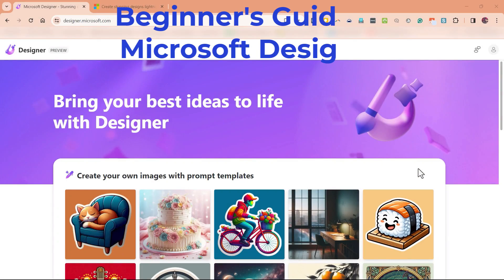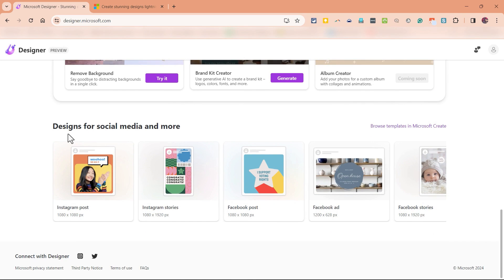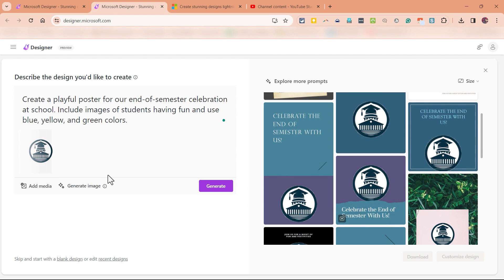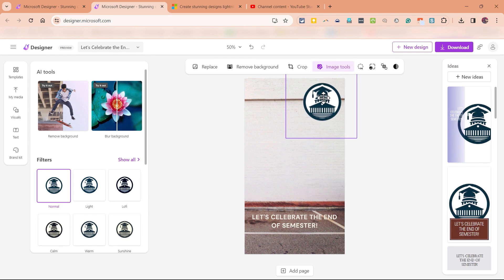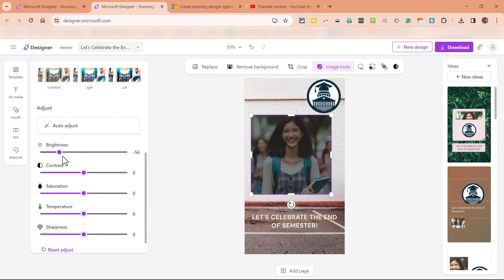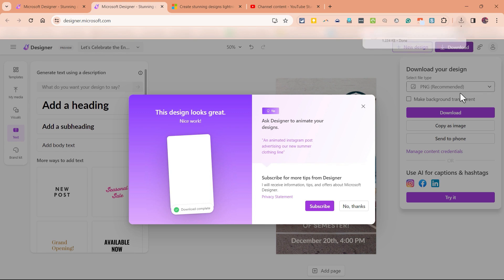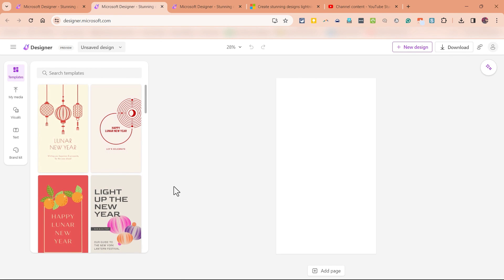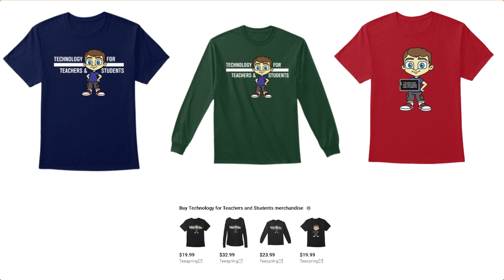The Beginner's Guide to Microsoft Designer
Looking to learn the basics of Microsoft Designer? This beginner's guide has got you covered! Whether you're new to design or just getting started with this powerful tool, this tutorial will walk you through everything you need to know to create stunning designs. From the interface to key features, this video will help you navigate Microsoft Designer with ease. Watch now and unleash your creativity!